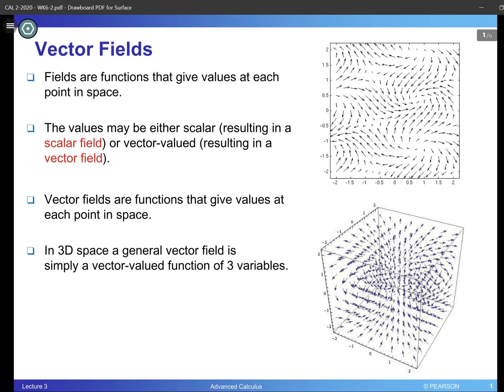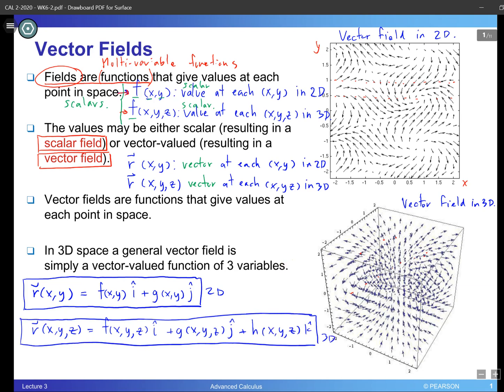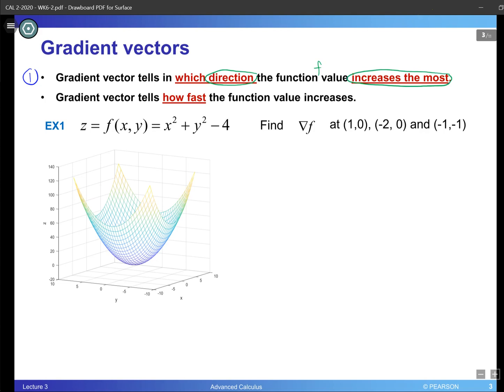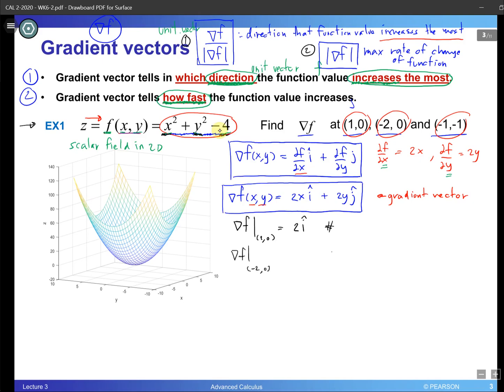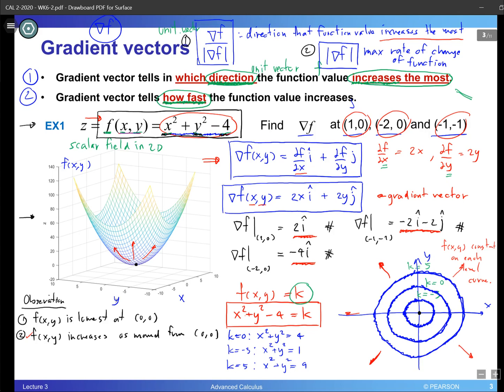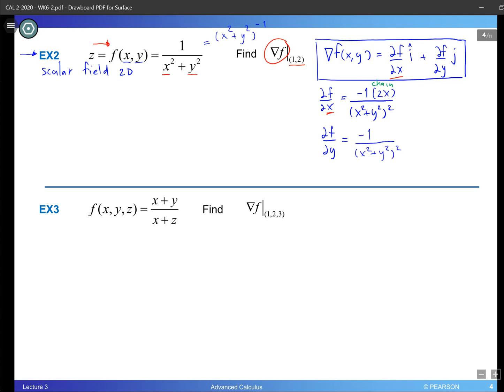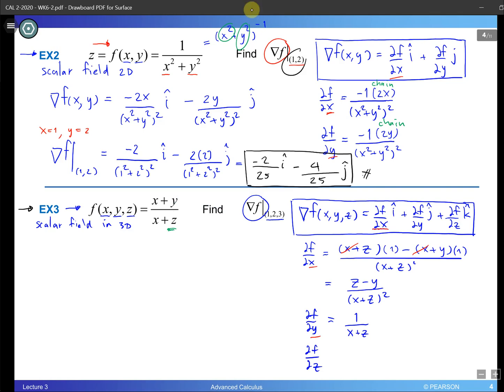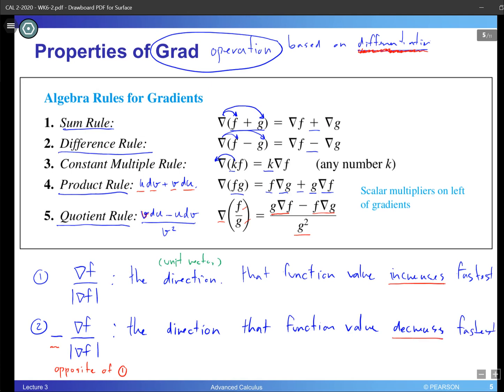CAL 2 Online - Lecture Feb. 20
Vector fields and gradient vectors.